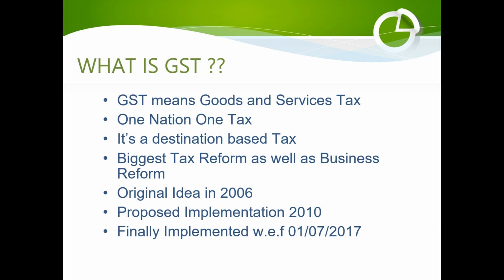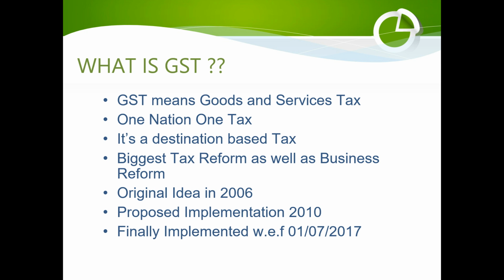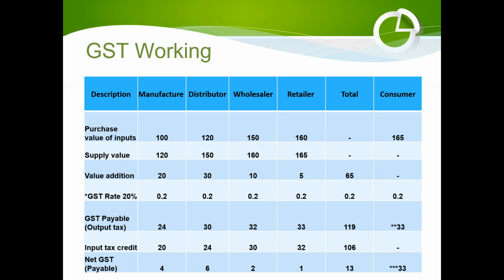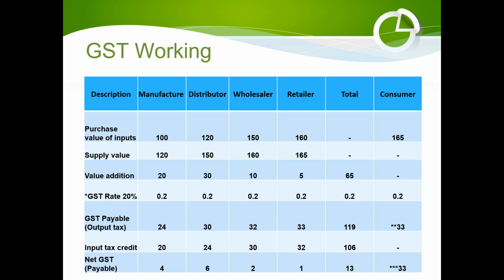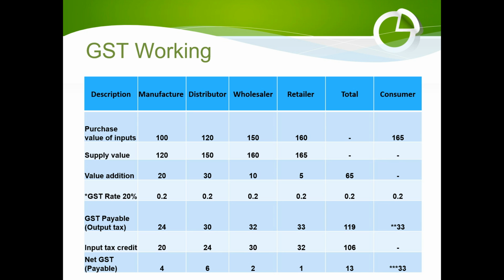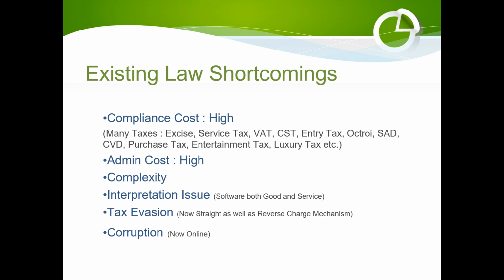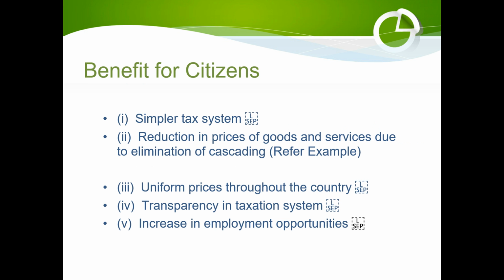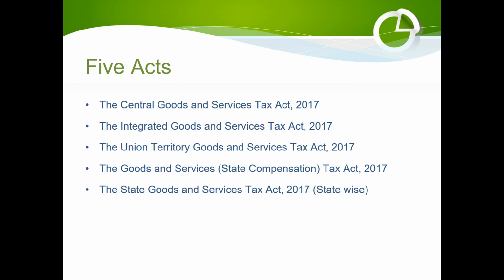GST LECTURE BY OMKAR SOBALKAR